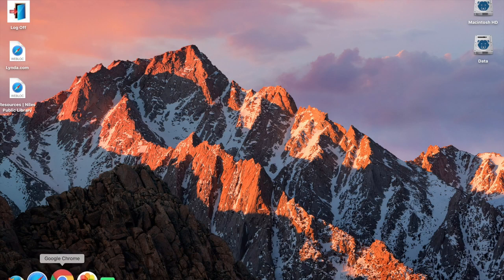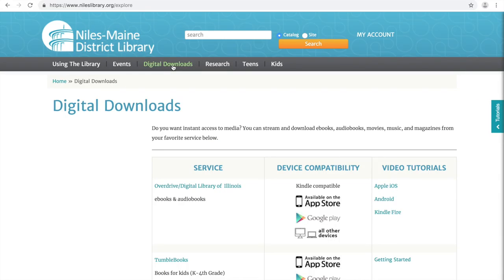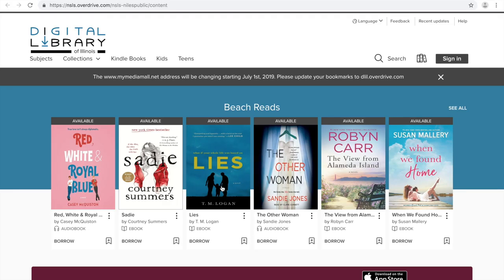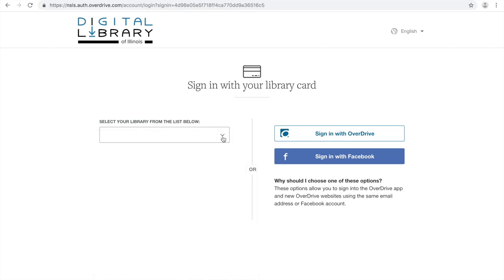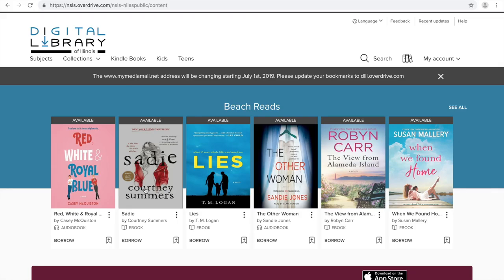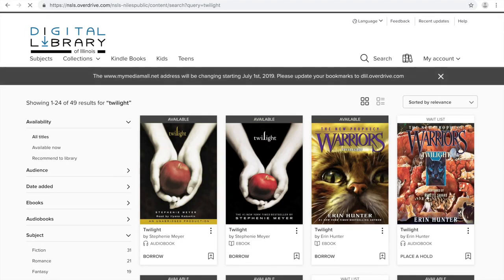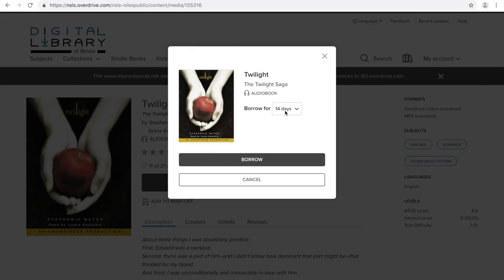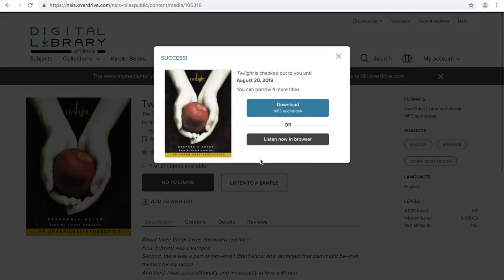Digital Library of Illinois Overdrive Tutorial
Howdy, my fellow YouTubers this is my video tutorial of Digital Library of Illinois. Also known as Overdrive. In this video, I will give you a quick guide on how to login to Digital Library to start borrowing books. Let me know what kind of books you enjoy reading?